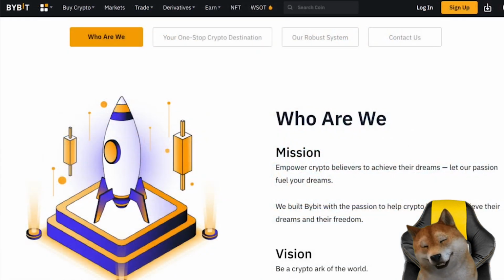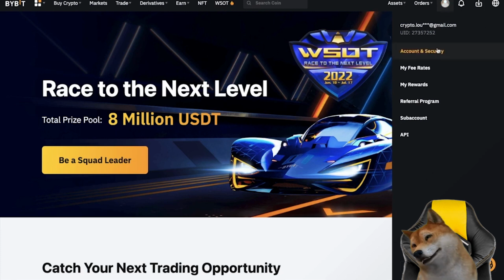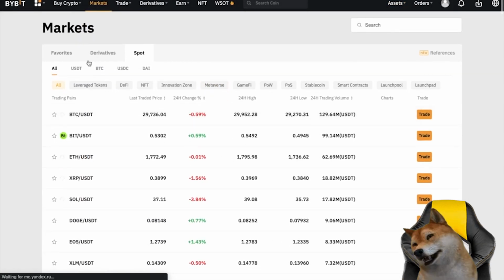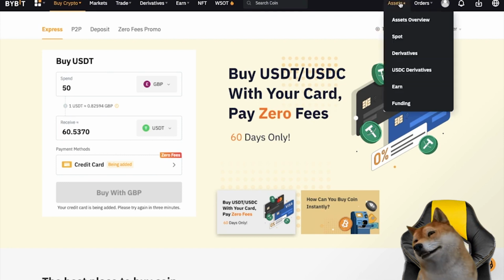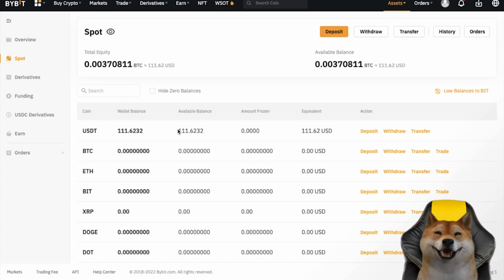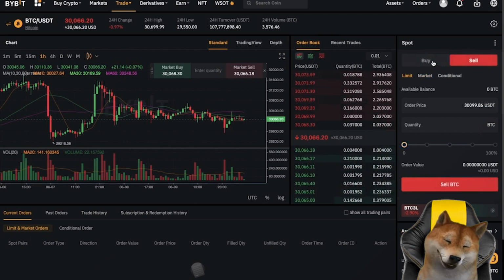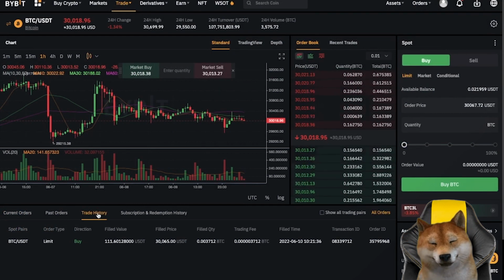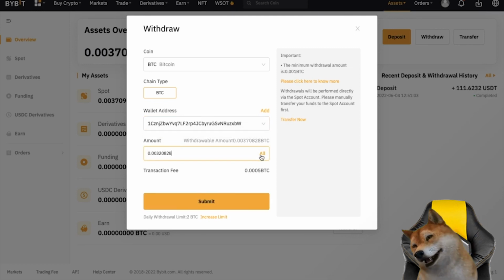Bybit Beginner's Tutorial 2023: Beginners Guide on How to Use Bybit | Bybit Account Verification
Use code ▶ TOMMYBYBIT ◀ when you sign up for up to 1.000 USD rewards

In this video I'll show you step-by-step how to create a Bybit account from scratch. We're also gonna go through the Bybit security setup and the Bybit account verification process together.

Bybit Crypto App is the largest and most recognised in the world. This gives confidence that it is more secure than other crypto exchanges. This is how to buy bitcoin and Ethereum the easiest way. The steps for iPhone are the same as with Android.

In this video you will learn:
bybit beginner tutorial,
bybit beginners guide,
how to trade on bybit for beginners,
how to trade futures on bybit for beginners,
crypto trading for beginners bybit,
how to use bybit app for beginners,
bybit account tutorial for beginner 2023,
bybit tutorial beginners,
how to use bybit derivative,
bybit for beginners,
how to get started with bybit,
how to sign up for bybit,
how to start bybit,
bybit tutorial for beginners,
how to place order on bybit,
how to use bybit futures,
bybit starter rewards
bybit trading bot,
bybit account create,
bybit kyc,
bybit account verification,
bybit bonus withdrawal,
bybit bonus claim,
binance vs bybit,
can bybit be trusted,
how to create an account on bybit,
how to do bybit,
how to do bybit kyc,
how to do future trading in bybit,
how to do copy trading in bybit,
how to do spot trading on bybit,
how to do p2p in bybit,
how to do technical analysis on bybit,
does bybit require kyc,
does bybit copy trading work,
does bybit have copy trading,
how to withdraw money from bybit to bank account,
how to create bybit account,
how to trade futures on bybit,
how to deposit money in bybit,
how to verify bybit account
bonus bybit,
bybit copy trading tutorial,
bybit copy trading review,
bybit create account,
bybit crypto trading,
create bybit account,
conditional order bybit,
copy trading bybit tutorial,
bybit deposit,
bybit deposit money,
deposit bybit,
deposit money in bybit,
bybit exchange review,
bybit earn money,
bybit exchange kyc,
bybit exchange account create,
bybit exchange id

You are advised to do your personal research before investing your money in anything offline or online money making platform.

Tommy Solimano has no investment website nor platform and Offers no Investment Services, please beware!!

you are responsible for your actions and in-actions.